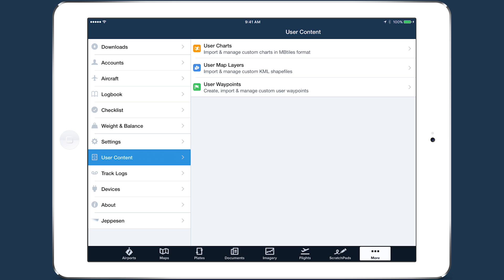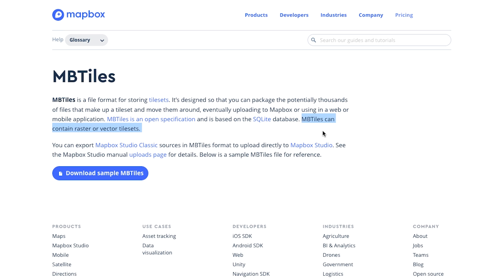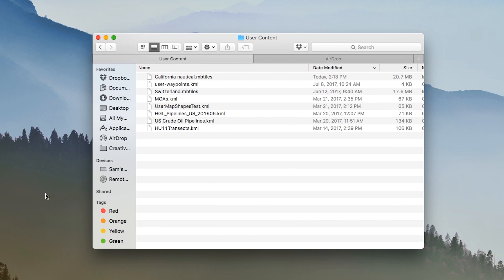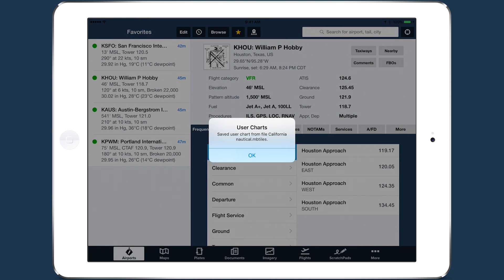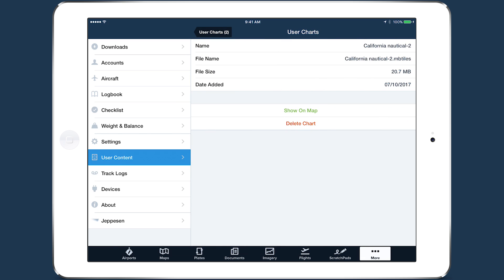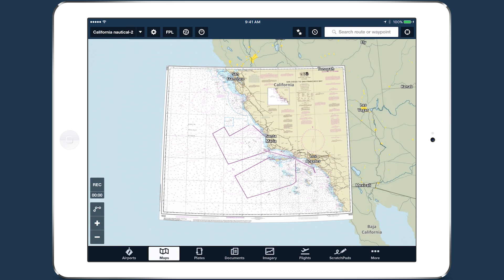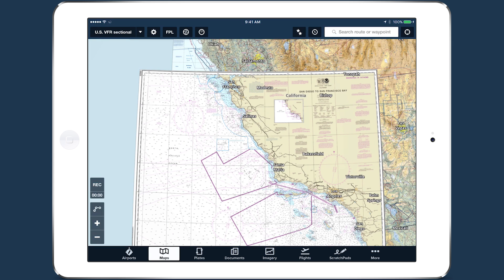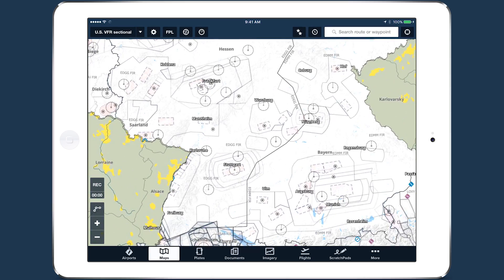ForeFlight Feature Focus: Import Custom User Charts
In addition to user waypoints and user map layers, ForeFlight now allows you to import User Charts that you can manage and display on the map.

The User Charts feature supports MBTiles, an open source file format developed by MapBox that allows for efficient compression and distribution of large charts. The feature does not yet support vector charts, which can also use the .mbtiles extension. A great tool for creating your own MBtiles is MapTiler, which is free to download and allows you to quickly georeference and export raster charts